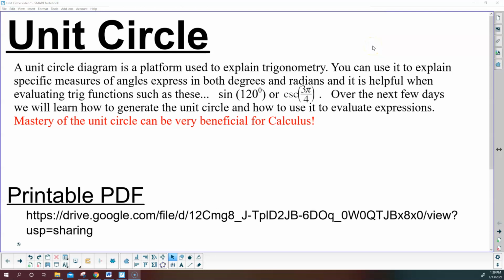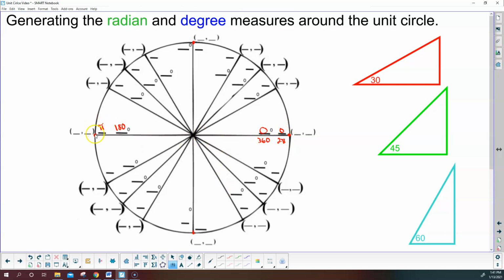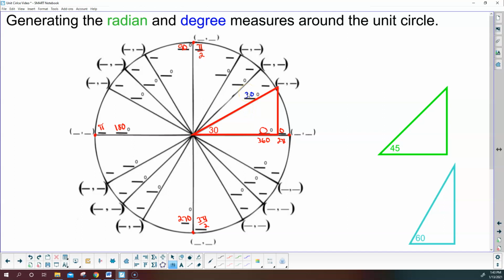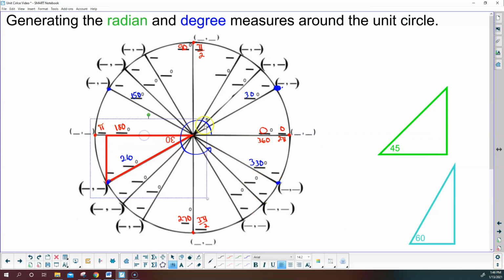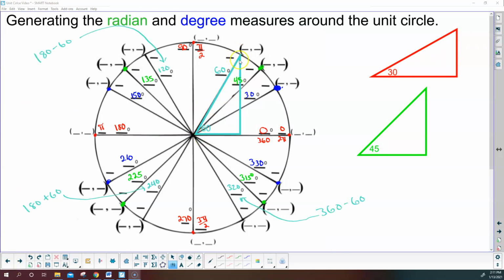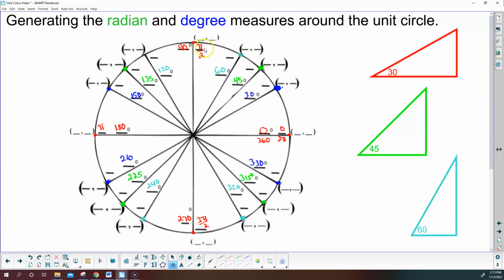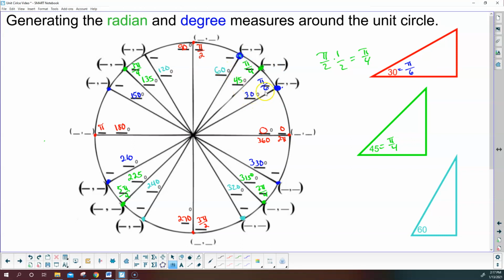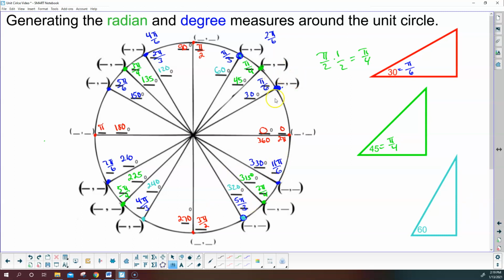Angles and Degrees of the Unit Circle (PreCalc)